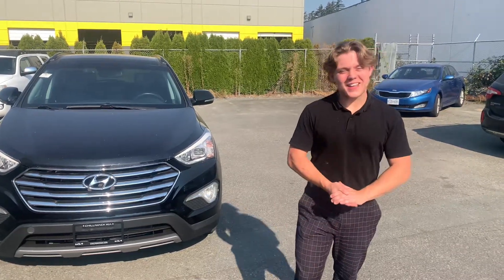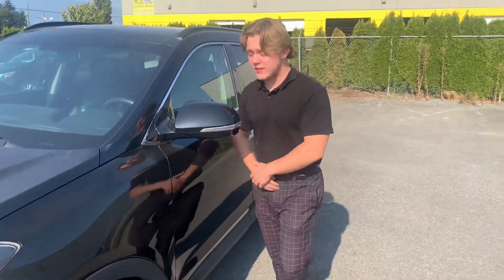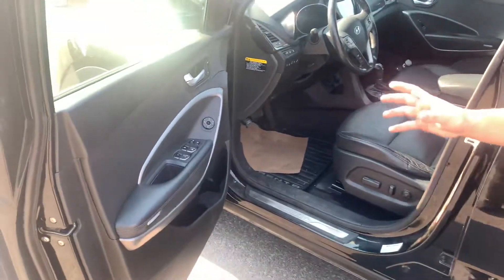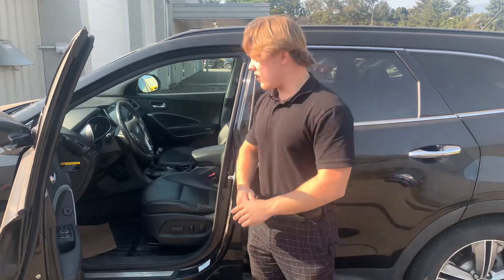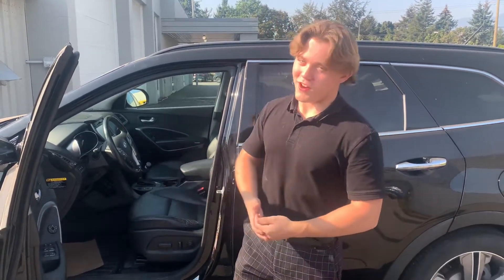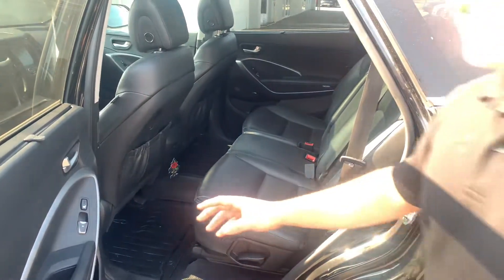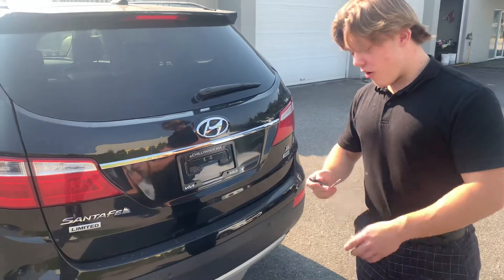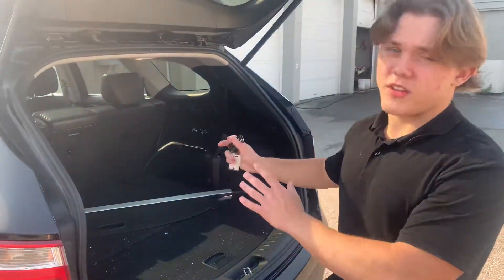For you Mindy!